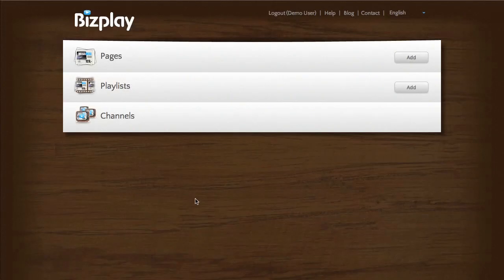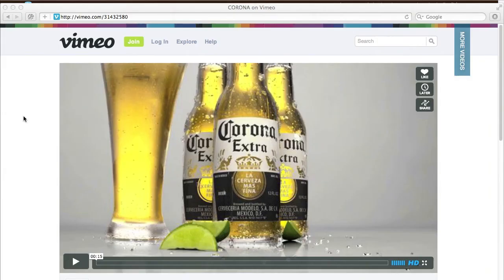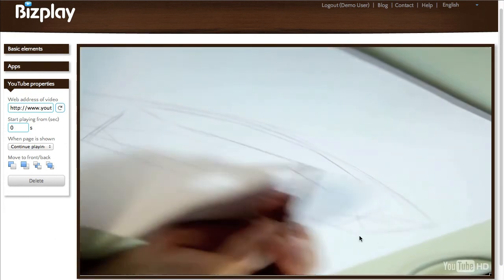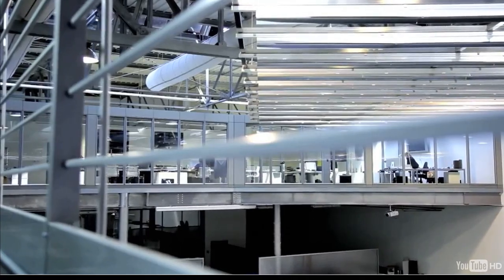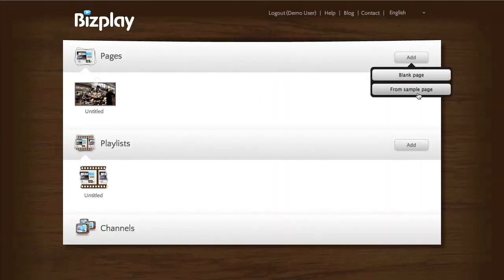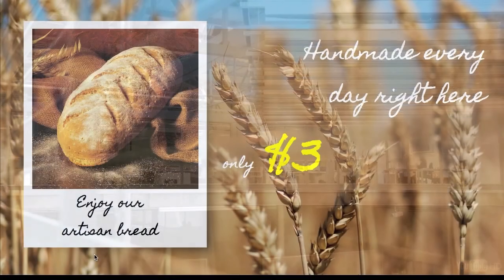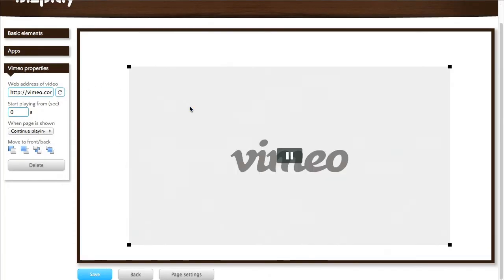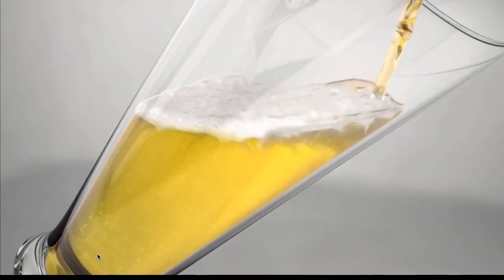In-store video from YouTube and Vimeo | Bizplay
In-store / in-company video has never been easier to setup. With Bizplay, you can use the YouTube and Vimeo apps to get video content onto your TV screens within minutes. This really spices up you digital signage displays. We'll show you how in this instruction video.